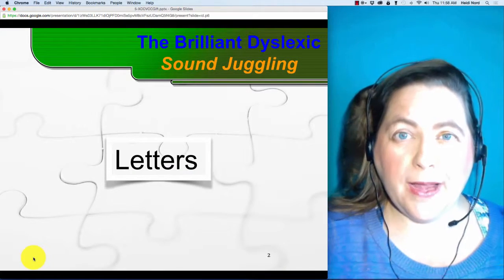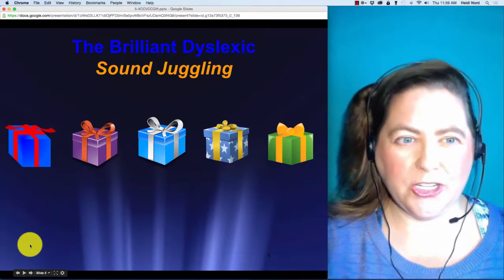Sound Juggling 96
Please enjoy this set of free sample lessons from my program Sound Juggling. Phonemic awareness and manipulation is the highest predictor of reading success, and it is an important skill to learn in order to read well. Enjoy the lessons, and have a great day!